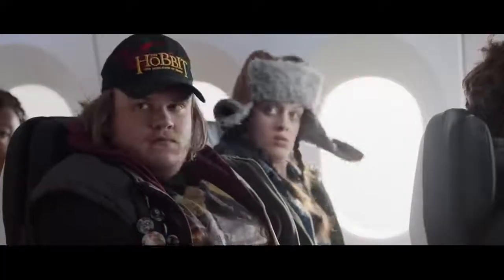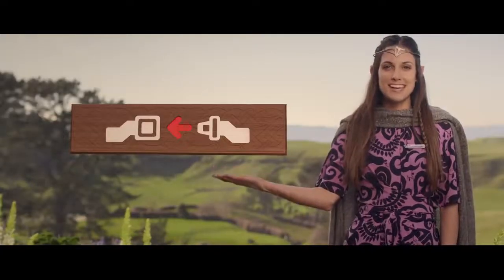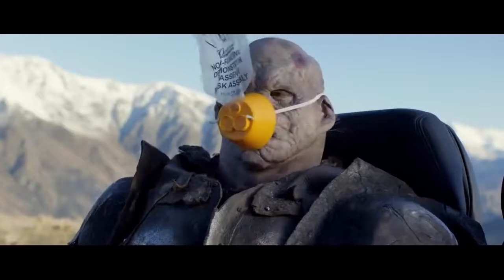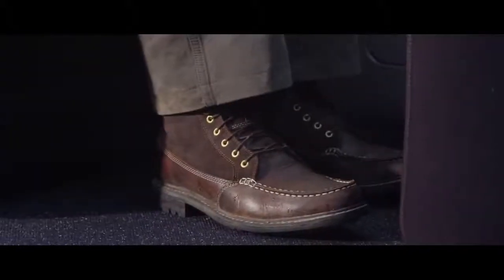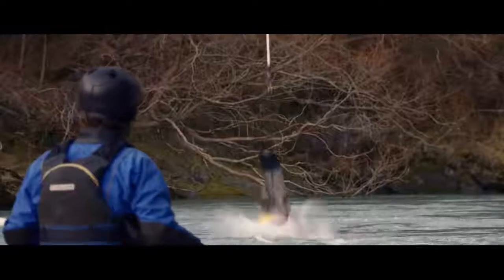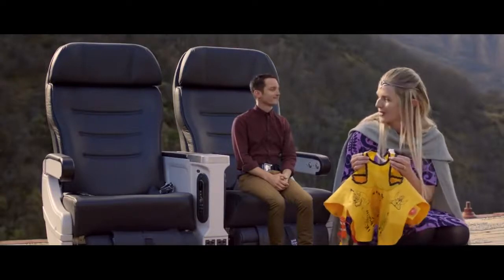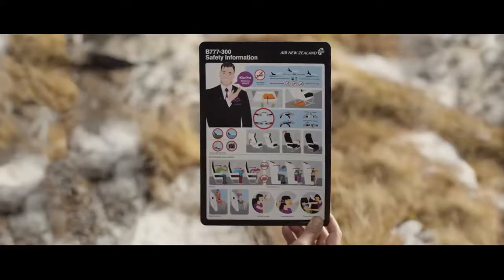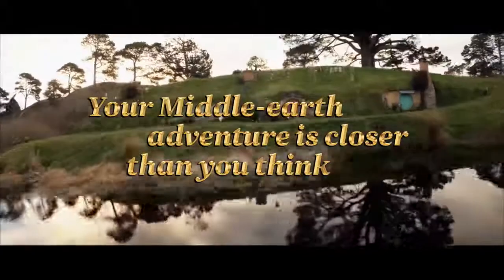The Most Epic Safety Video Ever Made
Авиакомпания Air New Zealand преуспела в производстве safety-видео, а вот это – вообще одно из самых крутых. Эльфы, гномы, мечи, а еще Элайджа Вуд и Сильвестр Маккой – такое ощущение, что смотришь трейлер к новой части «Властелина колец», а не ролик о предполетном инструктаже. Идея на миллион!